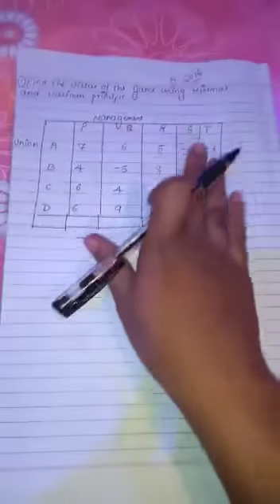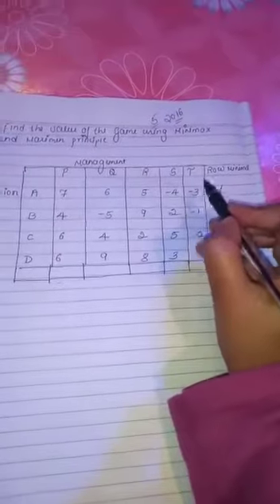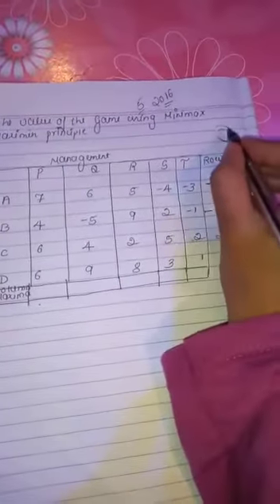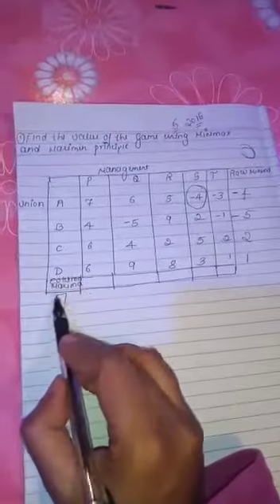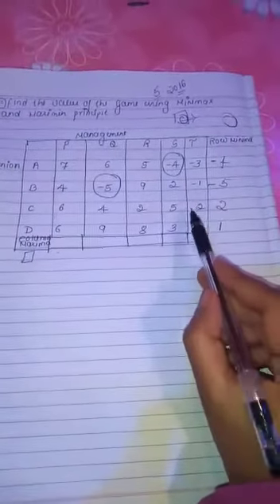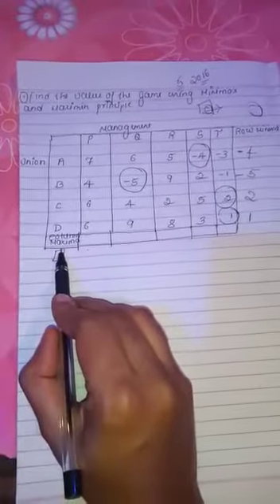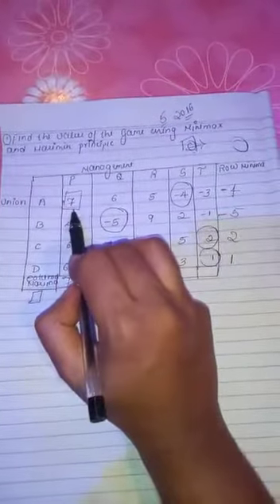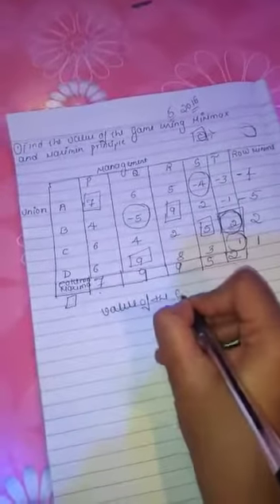Revision of Commerce questions paper problem by Akshatha S